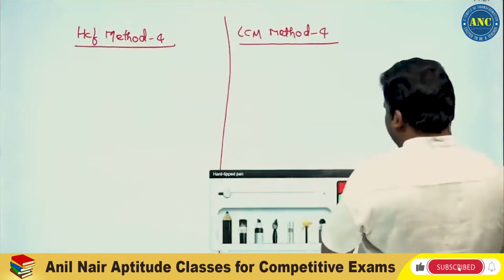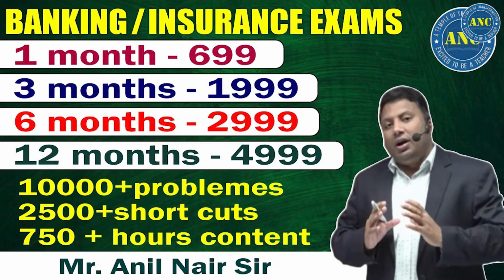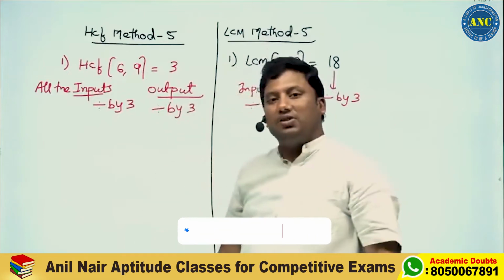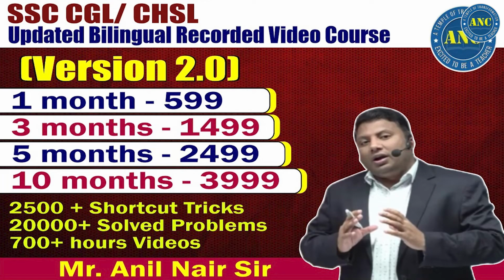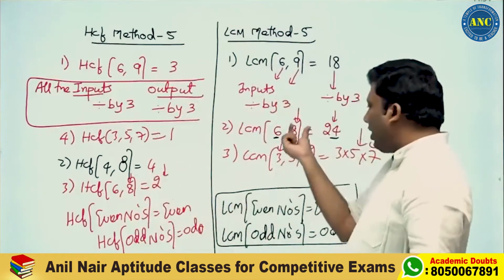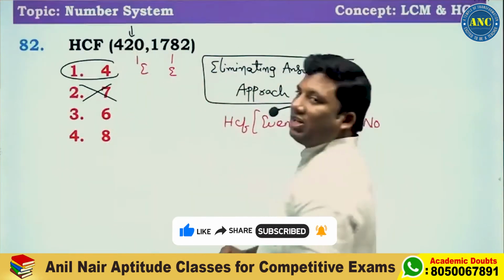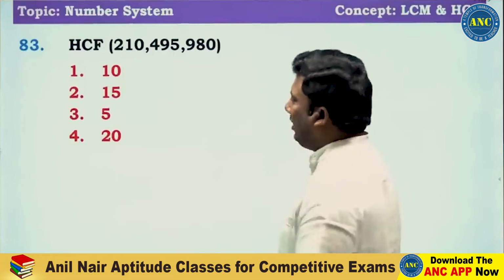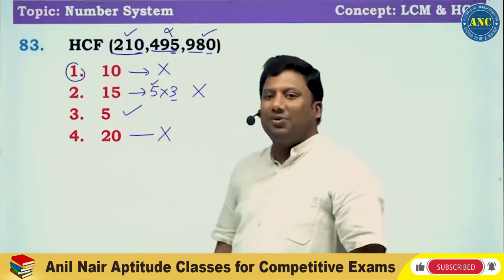🔴🔥LCM Basics -28 || CAT-24/ XAT/IIFT/MHCET || Bank PO || SSC CGL || APPSC || TSPSC || Anil Nair